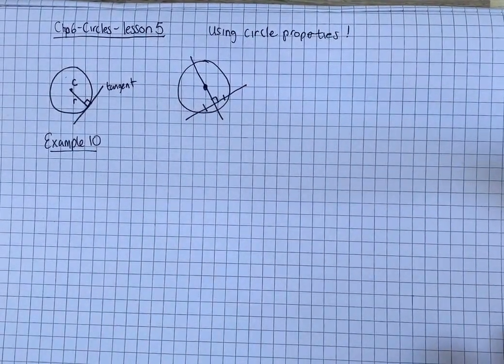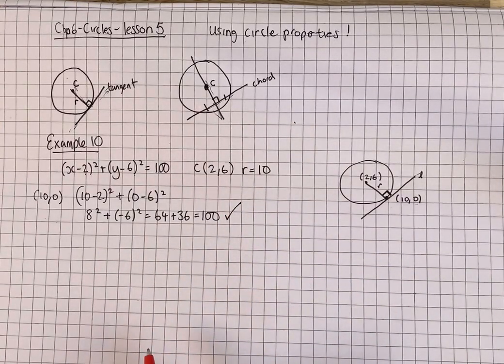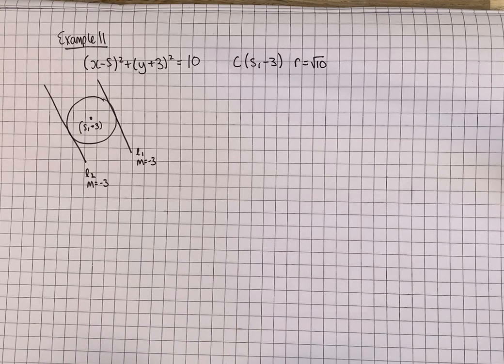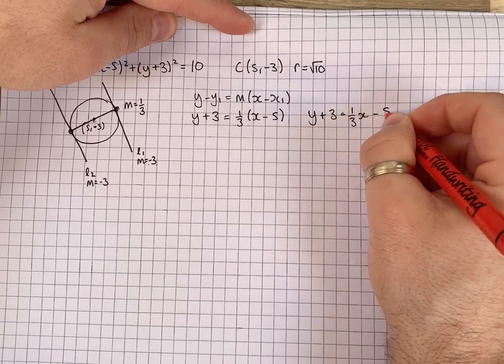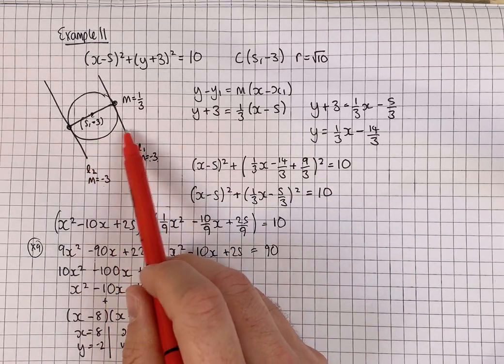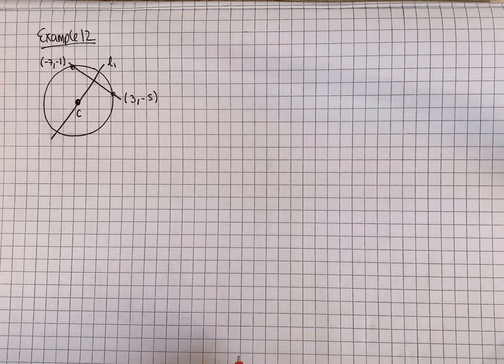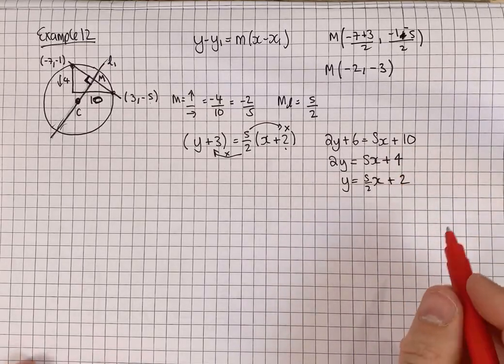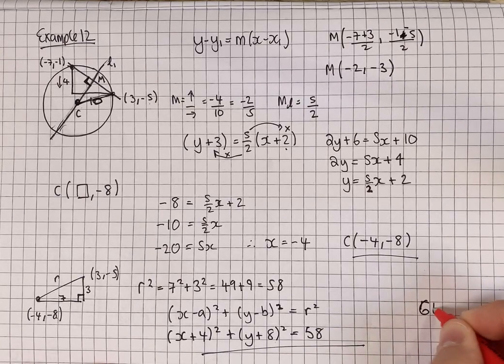Y1 Pure 6E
Tangent and chord properties